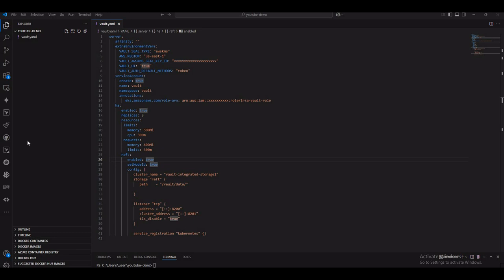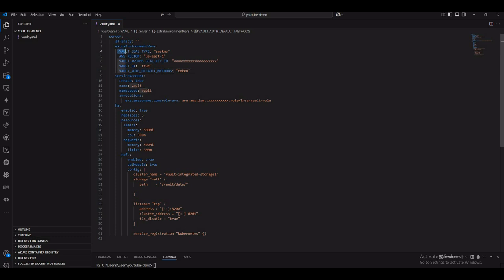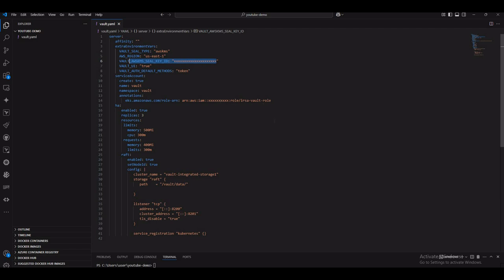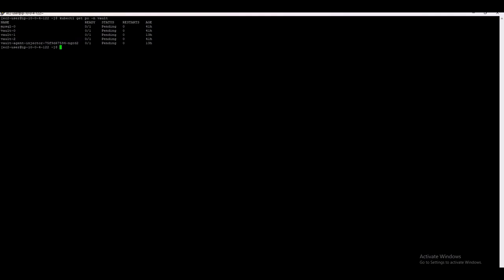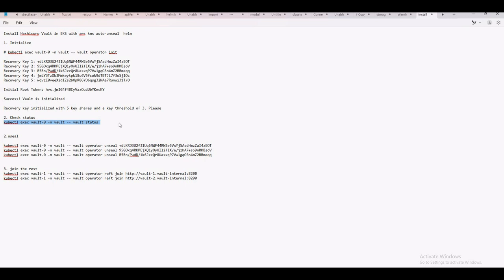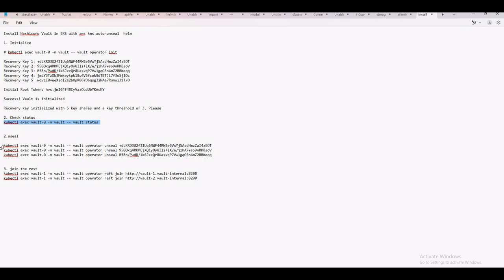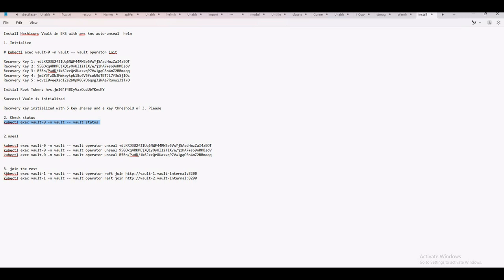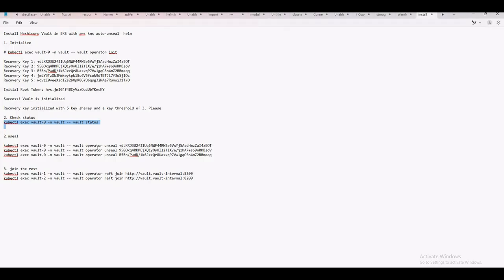Hashicorp Vault Integration with AWS kms auto-unseal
The video provides guidance on using aws kms with hashicorp vault for auto-unseal.

--Useful commands:
1. Check status
kubectl exec vault-0 -n vault -- vault status

2. Initialize

# kubectl exec vault-0 -n vault -- vault operator init

3.useal

kubectl exec vault-0 -n vault -- vault operator unseal xxxxxxxxxxxxxxxxxxjSAsdHmzZaI4zEOT
kubectl exec vault-0 -n vault -- vault operator unseal xxxxxxxxxxxxxxiyOyUIliflX/e/jzhA7+so9nRKBsoV
kubectl exec vault-0 -n vault -- vault operator unseal xxxxxxxxxxxxxxxxxqP7Vw1gqGSn4mZ2BBmeqq

4. join the rest to the vault cluster.